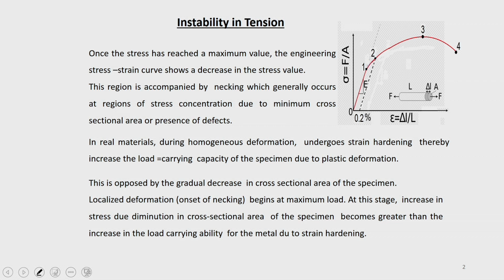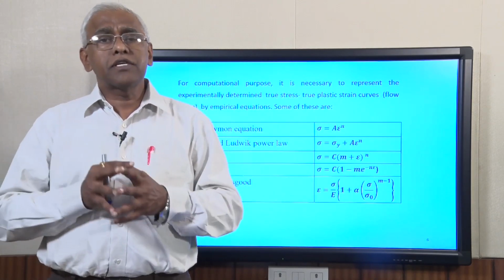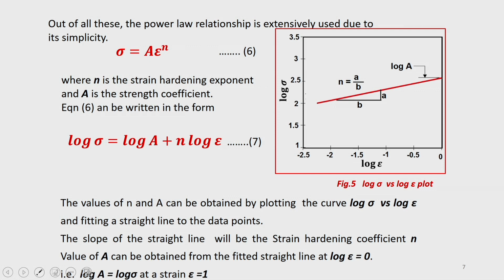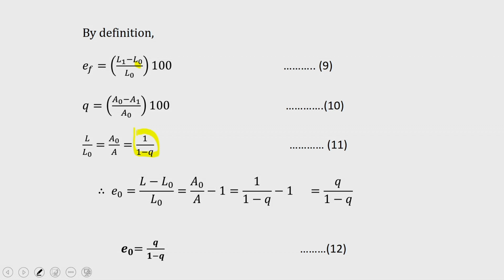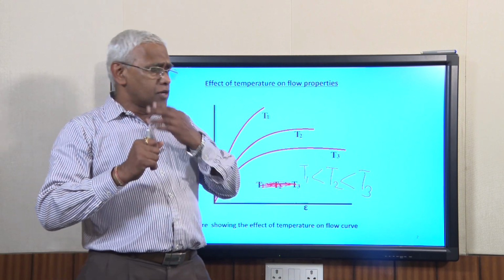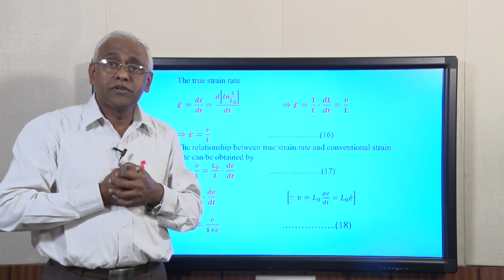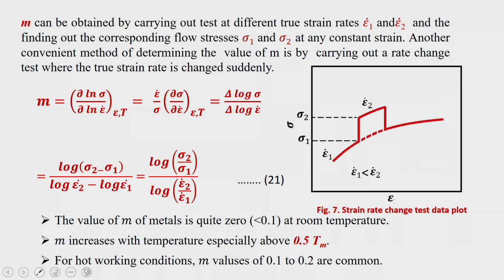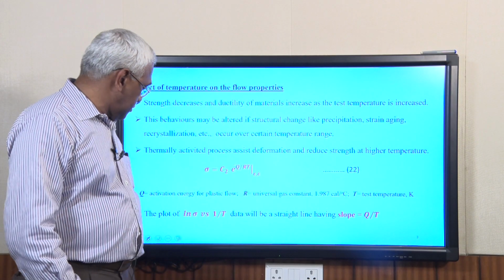Lec 2: Uniaxial Tension Test Analysis